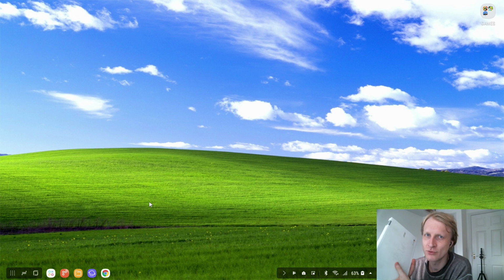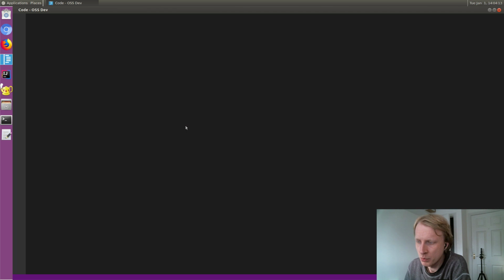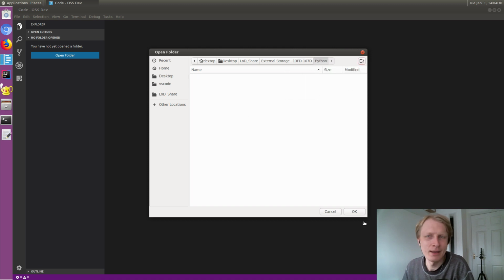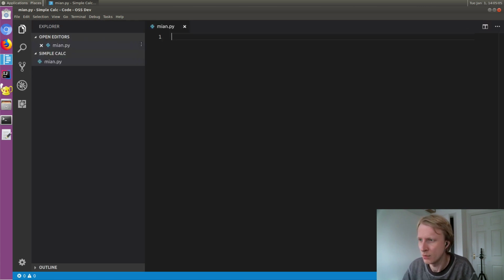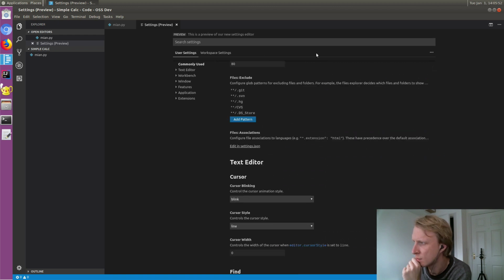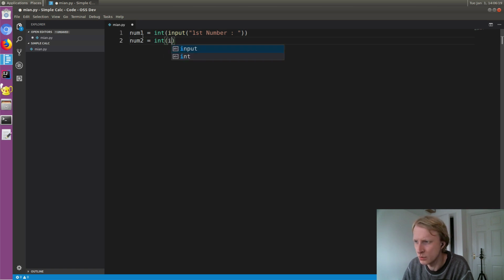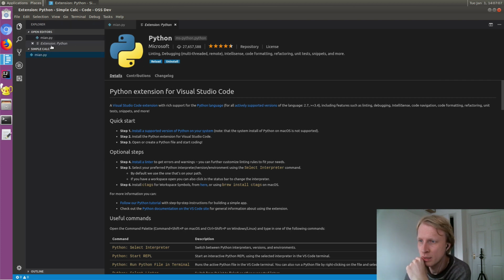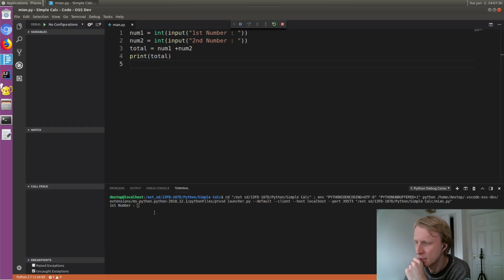Visual Studio Code on LoD [ Linux on DeX | Samsung Galaxy Note 9 ]